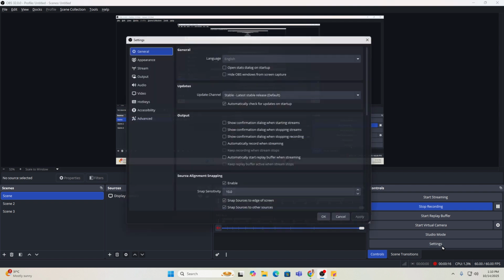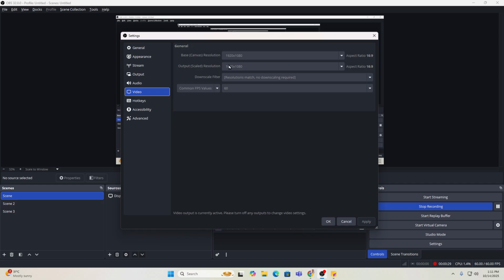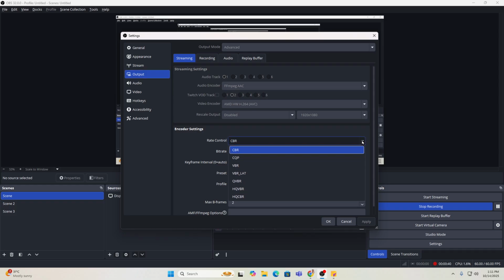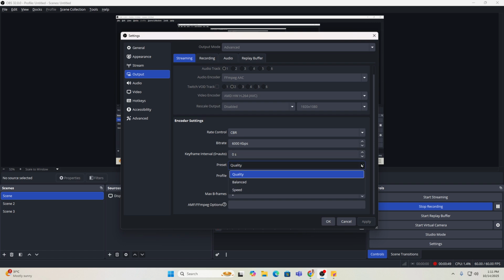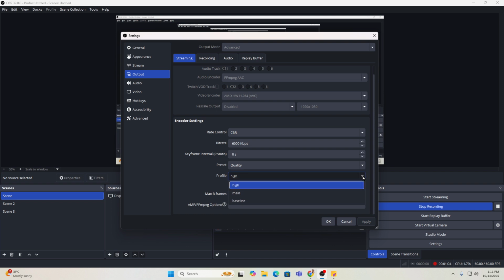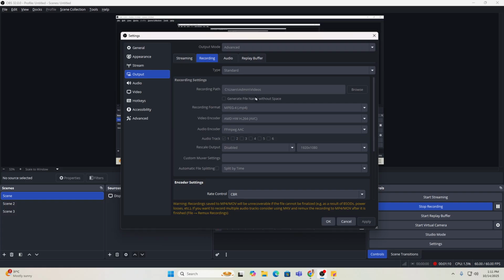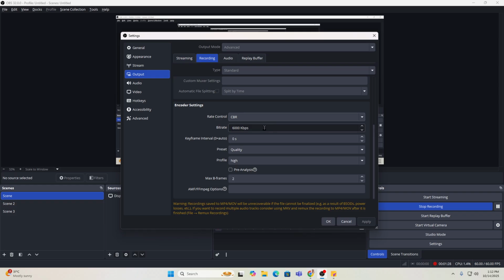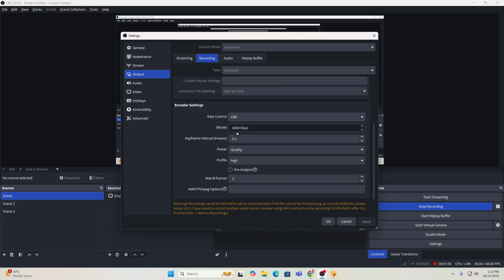How to Fix OBS Encoding Overload [Full Guide 2025]